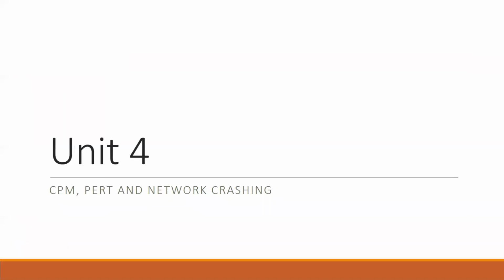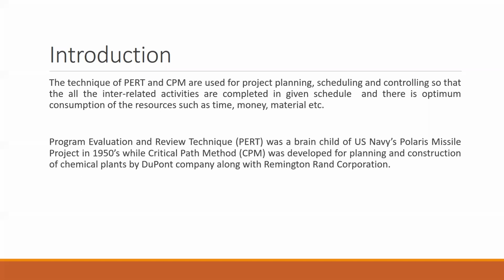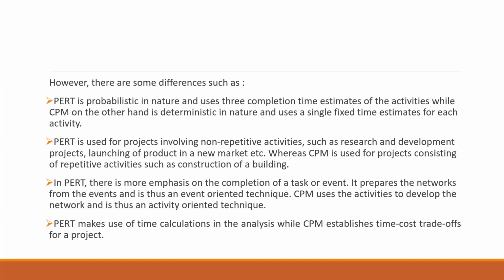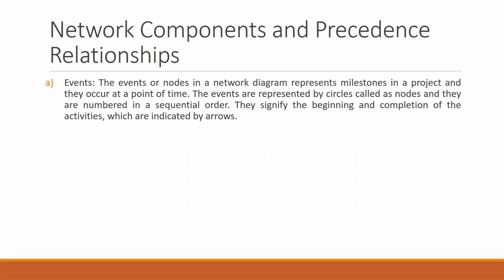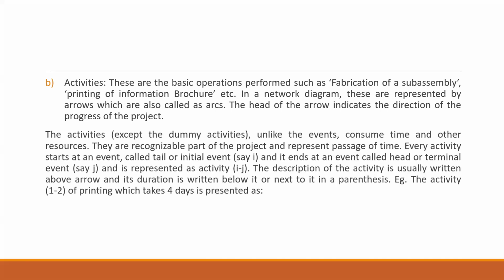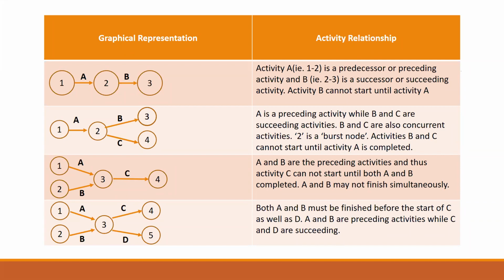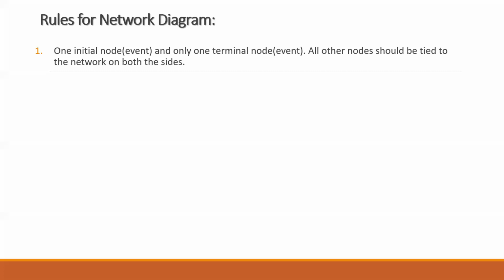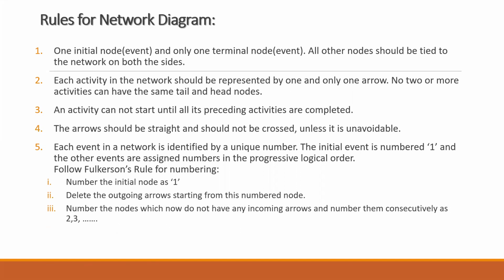CPM, PERT, Network Diagram